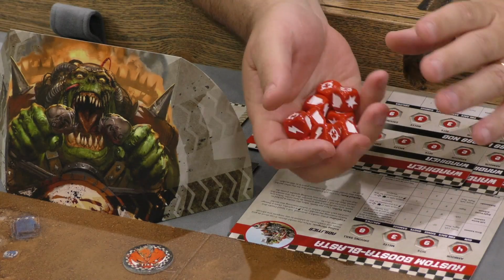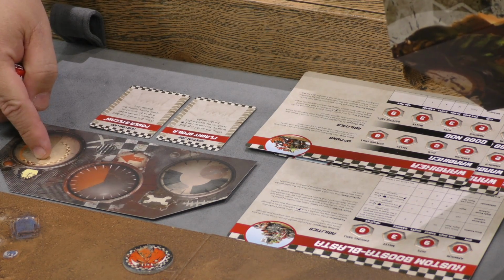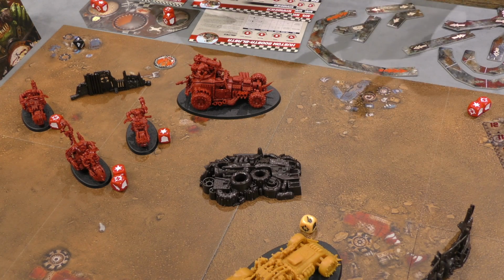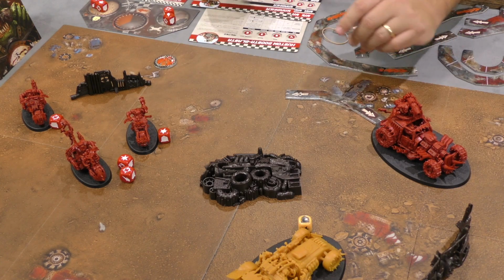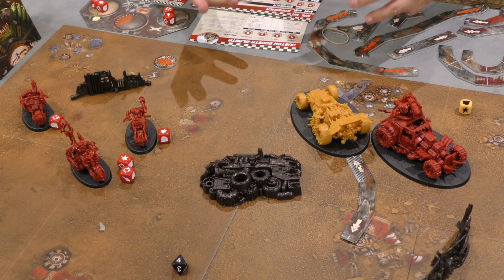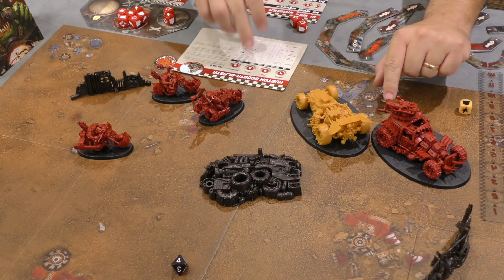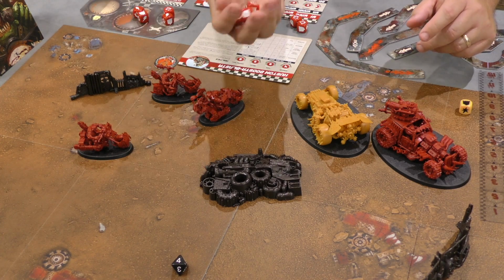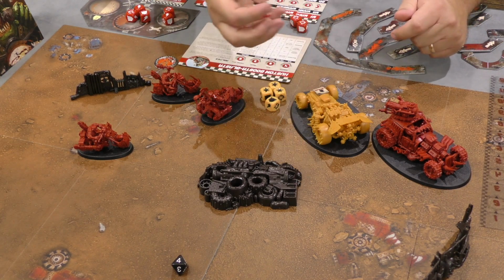Warhammer 40K: Speed Freeks Review with Sam Healey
Sam takes a look at this demolition derby style game set in the Warhammer 40K universe from Games Workshop!